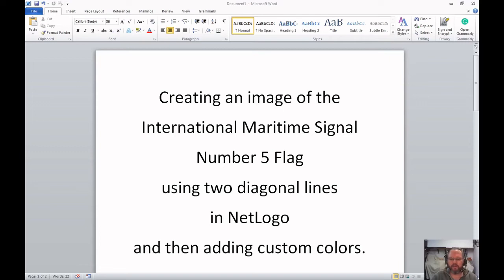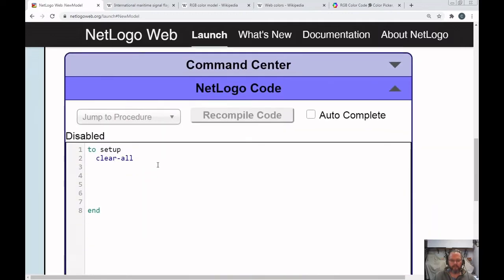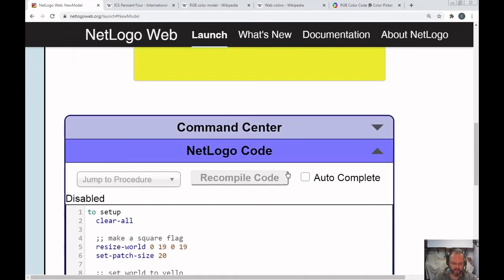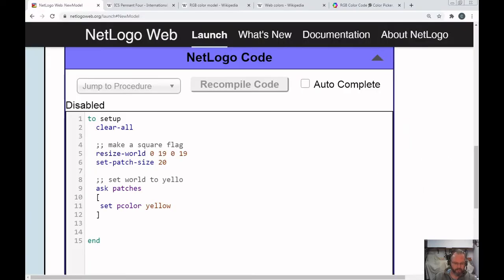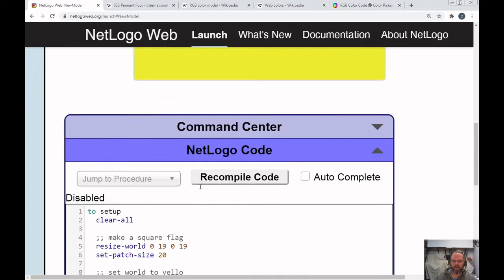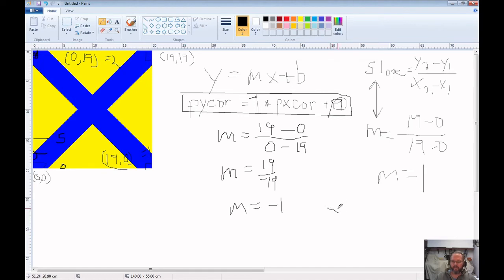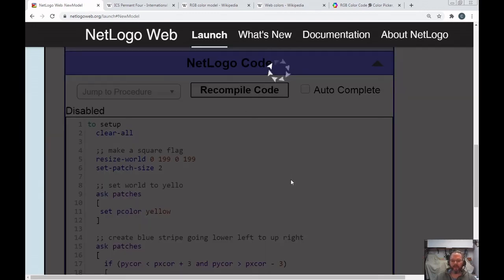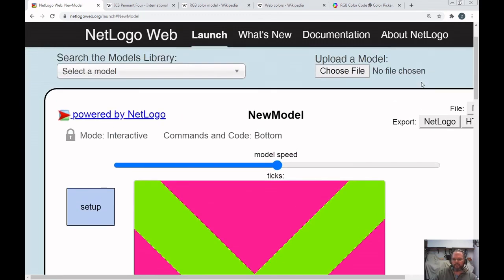Making Number 5 flag Using NetLogo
A step by step video on how to make the Number 5 International Maritime Signal flag using NetLogo.